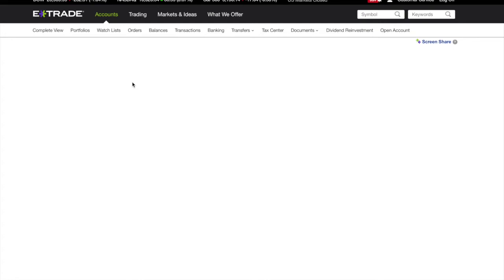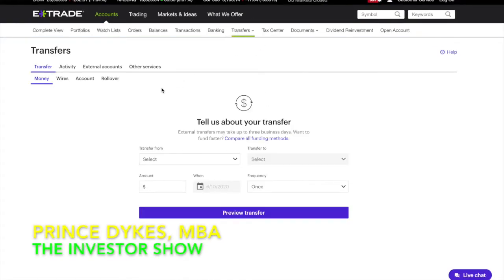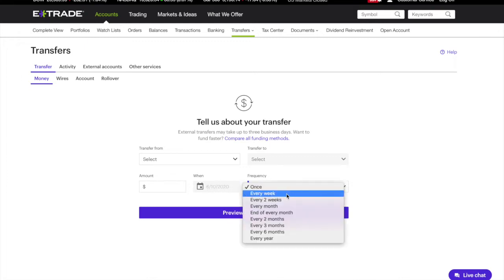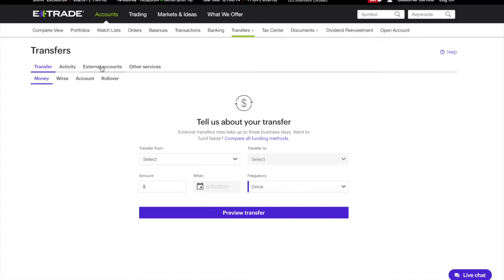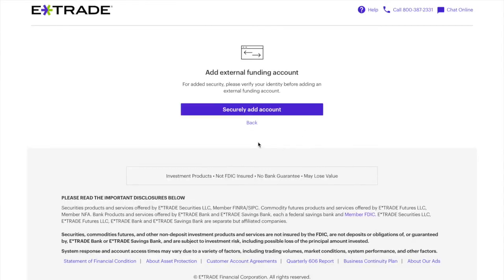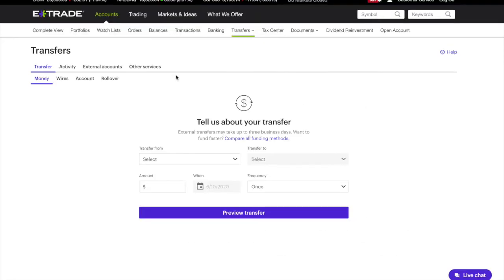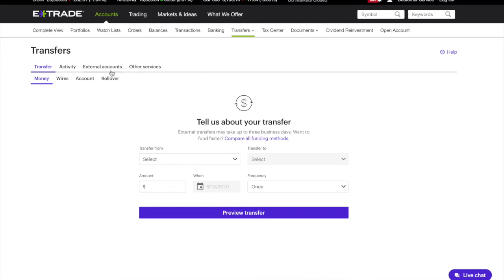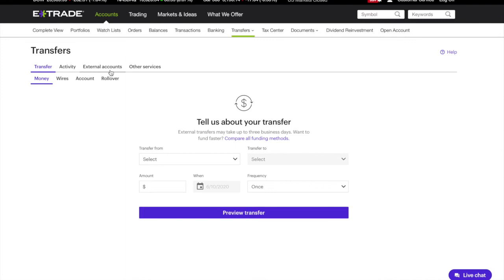How to transfer money in and out of Etrade (4min)